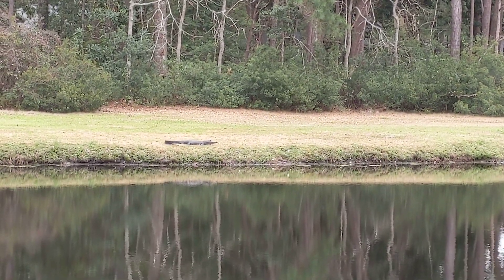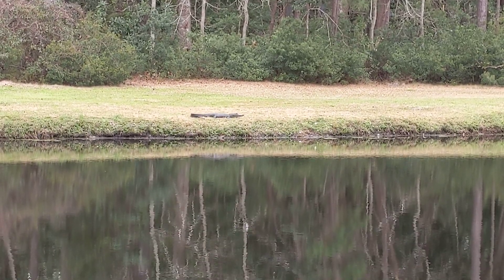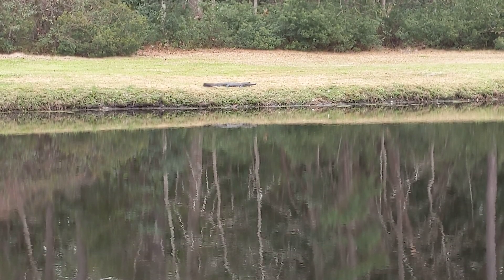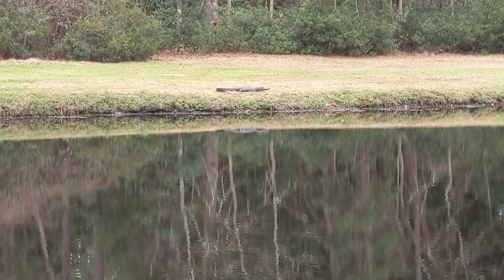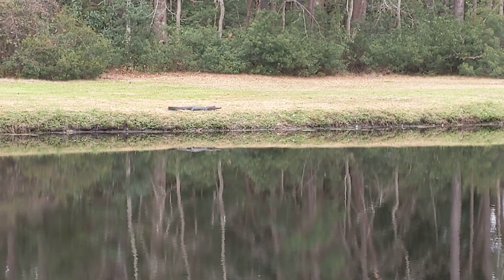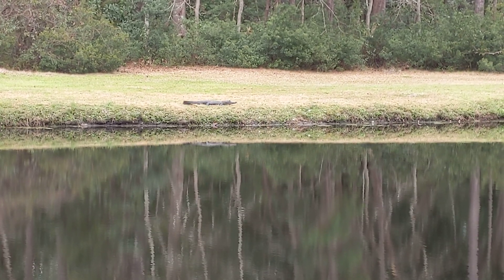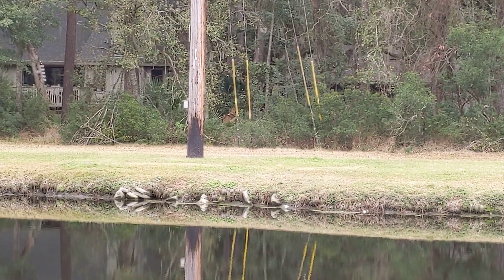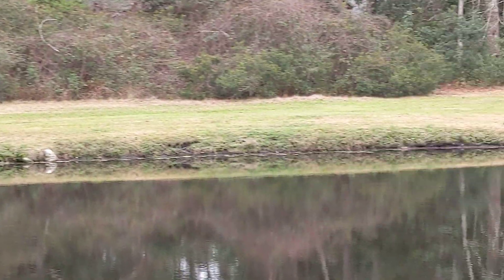Young Alligator by E2 Nest Box Sea Pines Bluebird Project